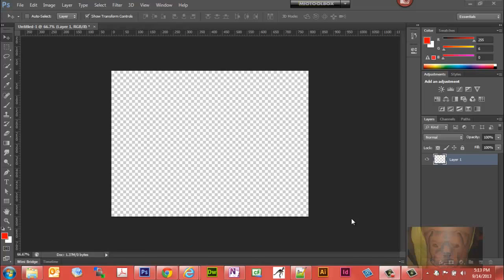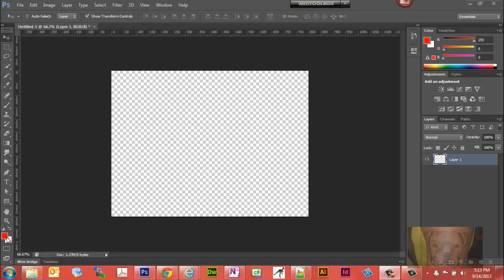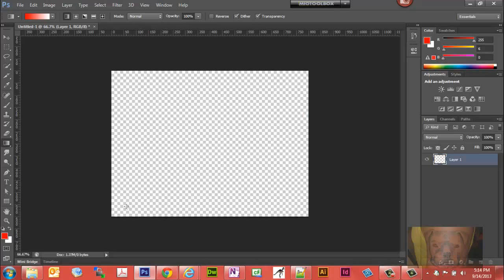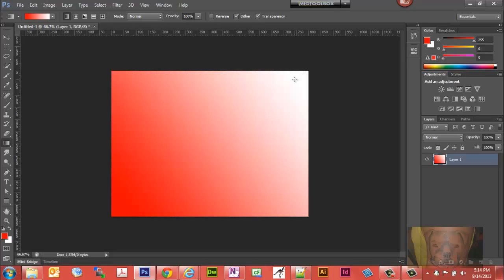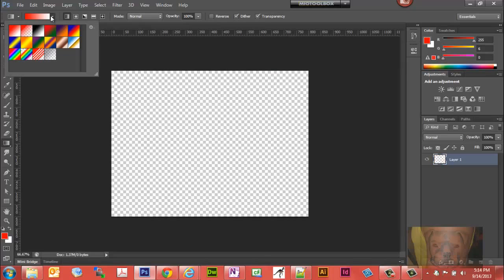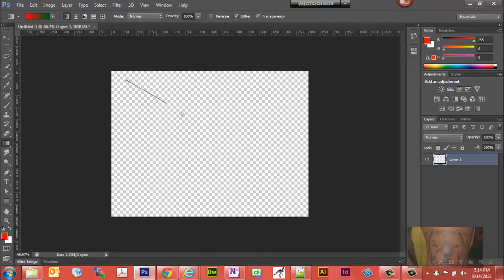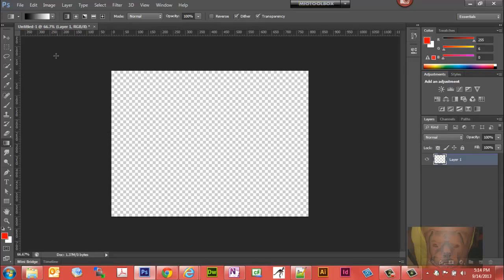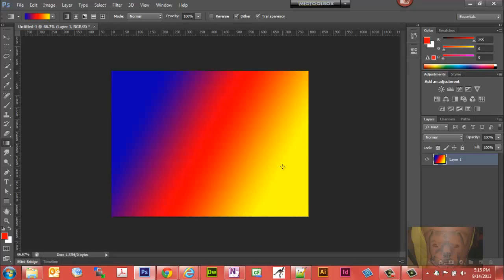How to Create a Gradient on a Layer in Photoshop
In this Photoshop video we will:

Demonstrate how to put a gradient onto a layer in Photoshop and change the color of that layer in Photoshop.